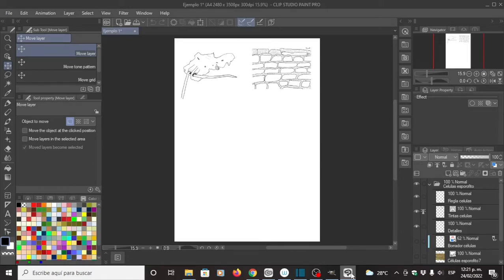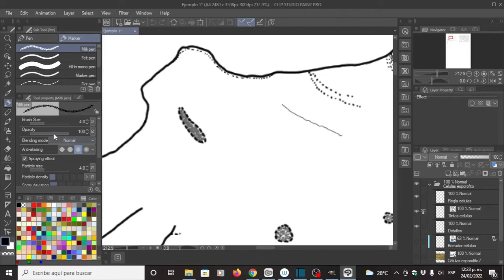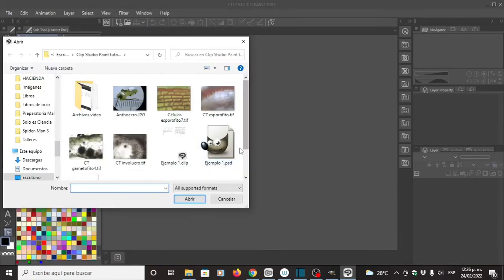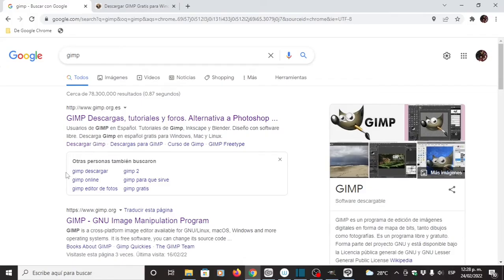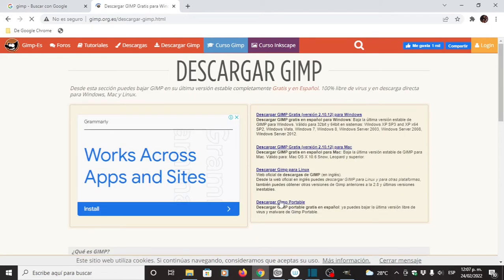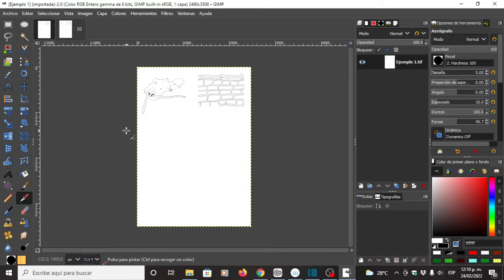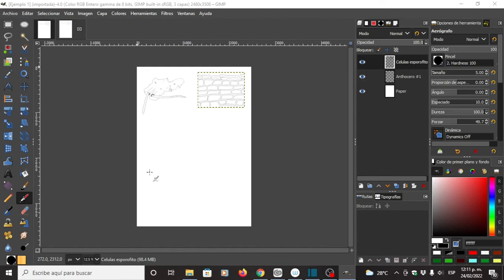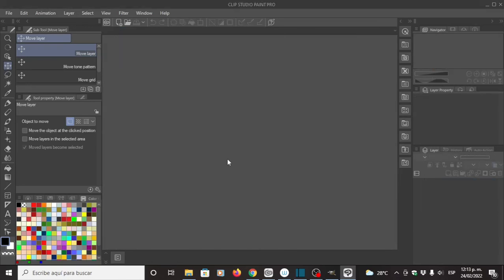Clip Studio Paint Tutorial - Fifth Part - Exporting to .psd and .tiff with GIMP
To finish we will export our file to Photoshop format (.psd) and TIFF (.tiff) the usual formats that journals ask for. We will do this using a free photo editor, GIMP, besides Clip Studio Paint, due to the problems it has with the TIFF format.